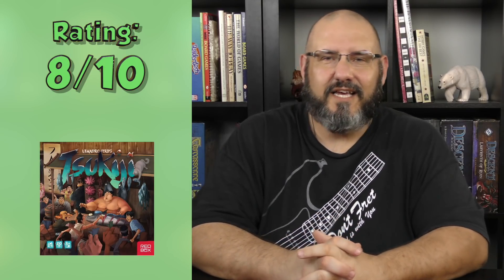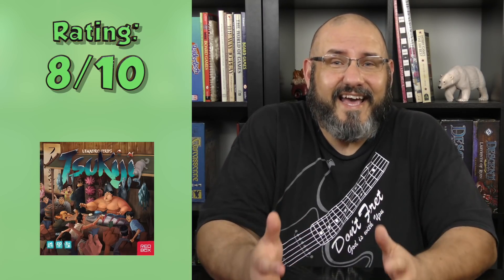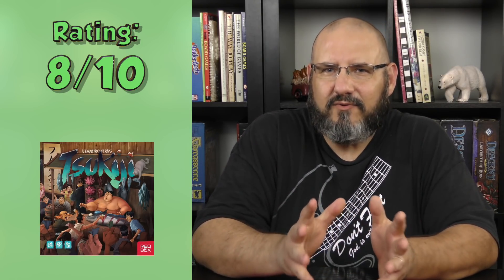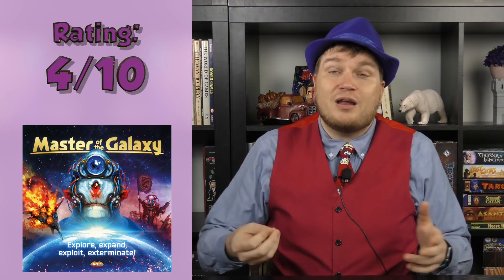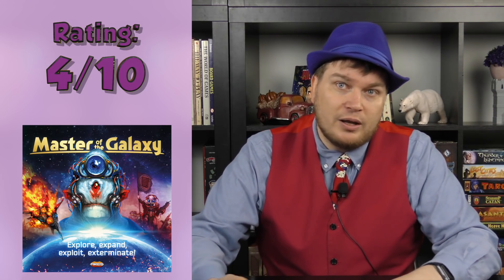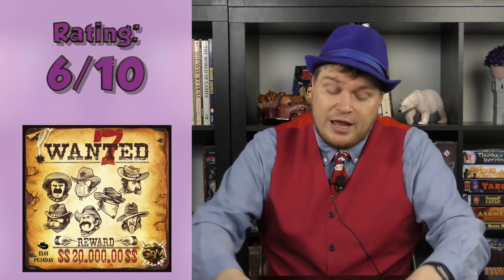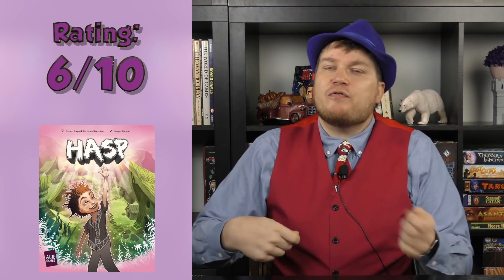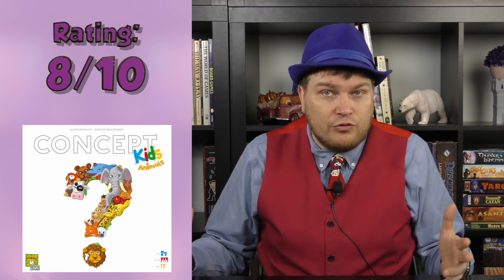Week in Review - February 18, 2019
All the videos we did last week!